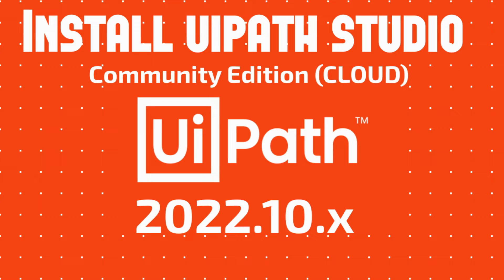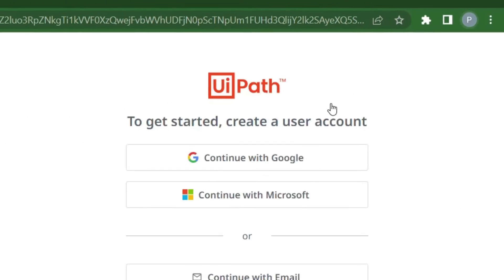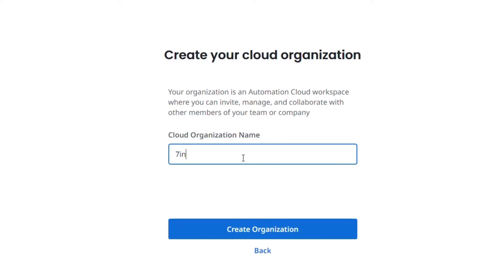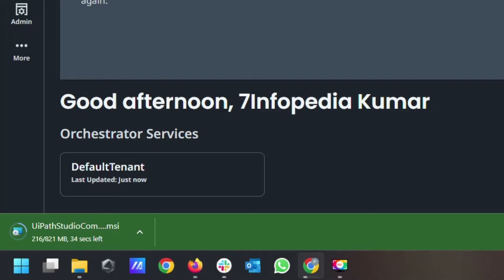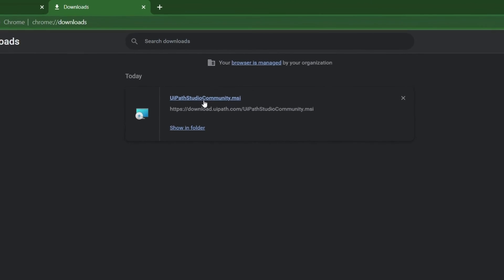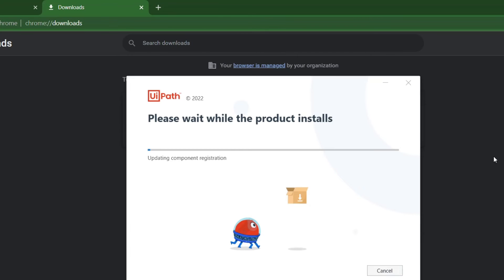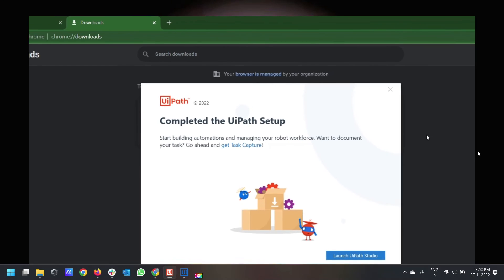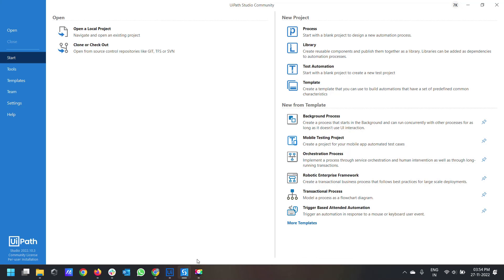Download and Install UiPath Studio 2022 - Community edition (Cloud)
Note:
UiPath studio community edition available in 64-bit only